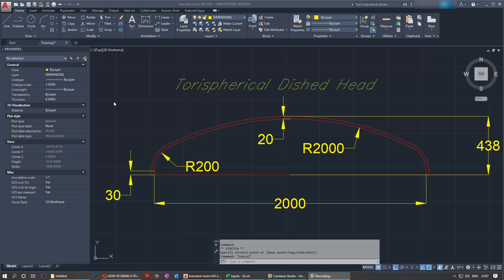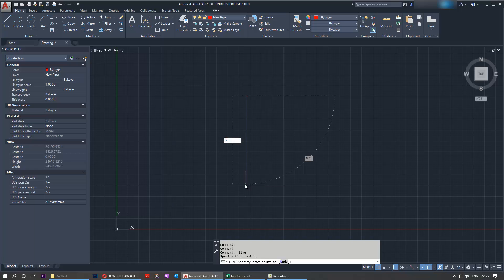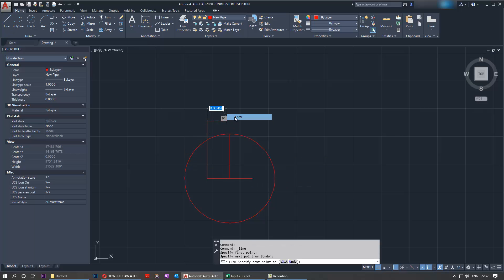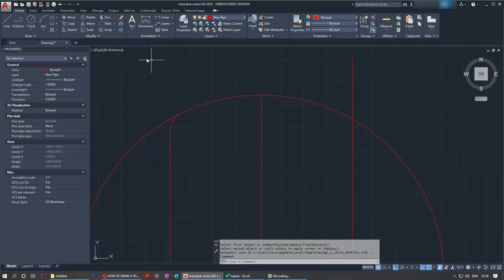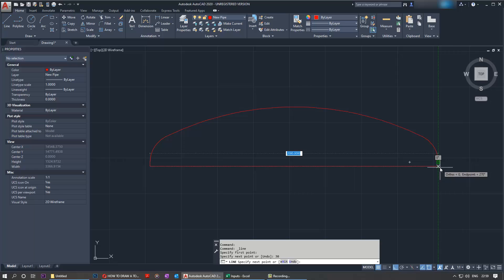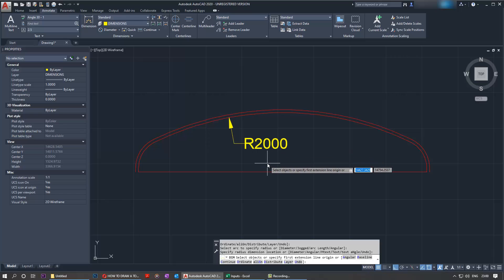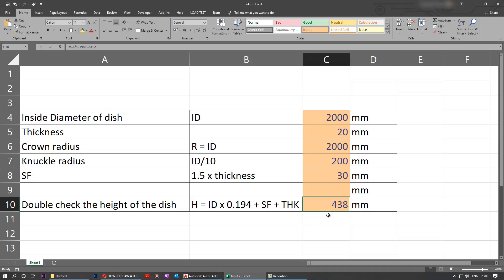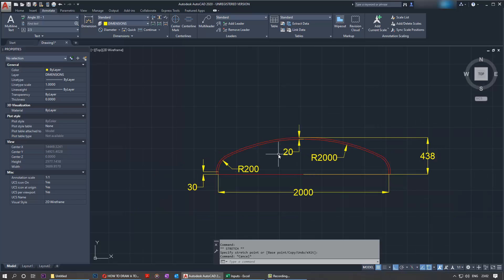How to draw torispherical dish in AutoCAD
AutoCAD is great for creating 2D drawings. In this video, I'll show you how to draw torispherical dish head. Torispherical head is one of the popular dish ends on a pressure vessel. There are certain formulae that you could use to drive the other parameters. The two fundamental inputs are the diameter of the vessel and its thickness. Following the procedure in this video, you'll be able to create your own heads.